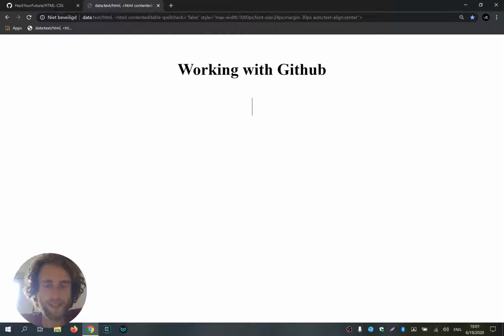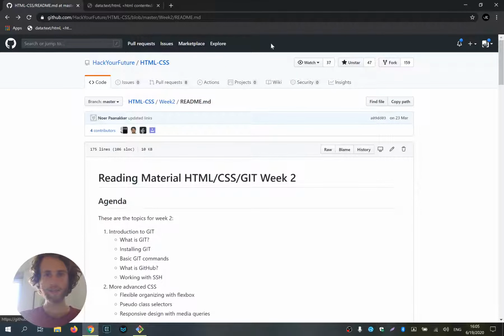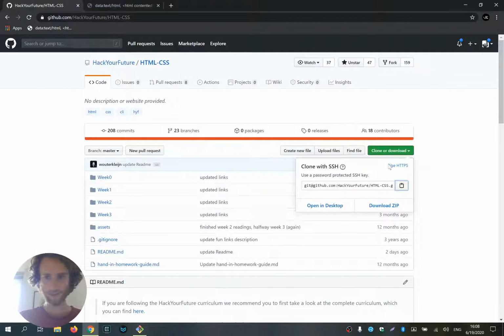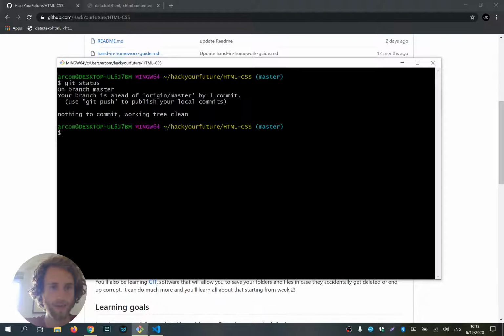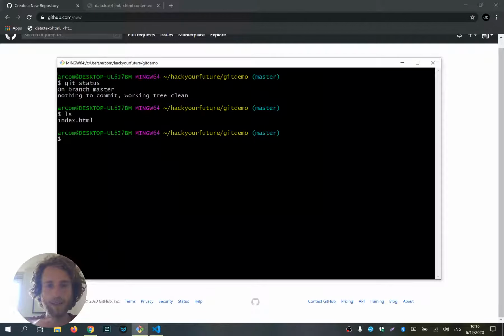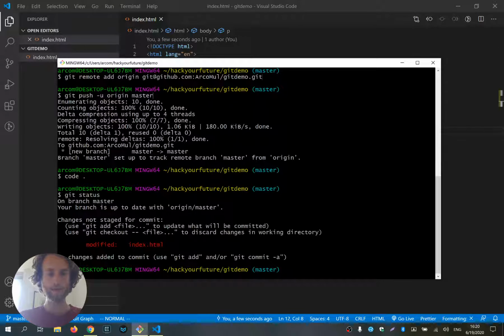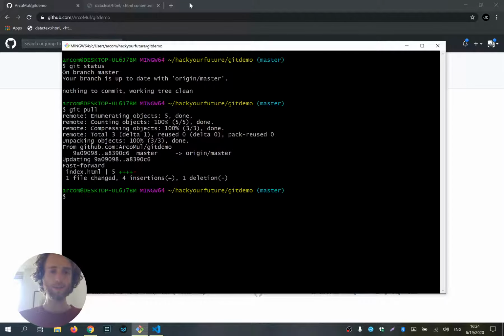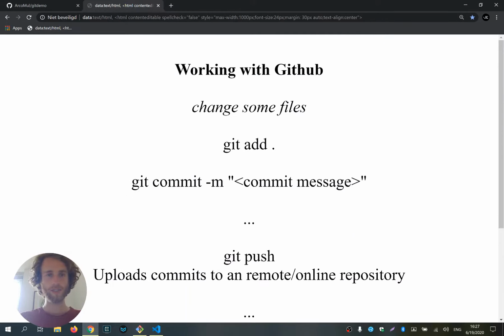HTML/CSS - Week 2 - Working with Github